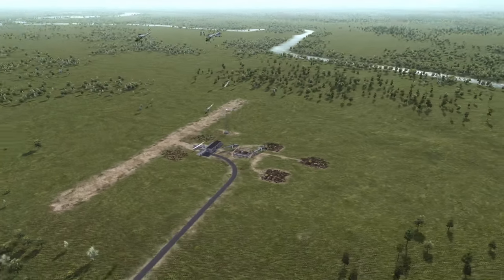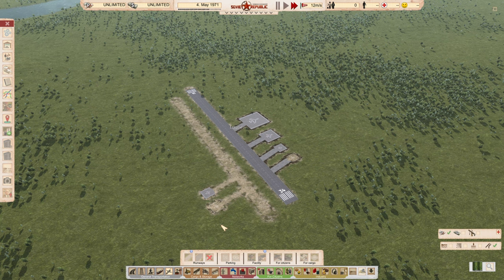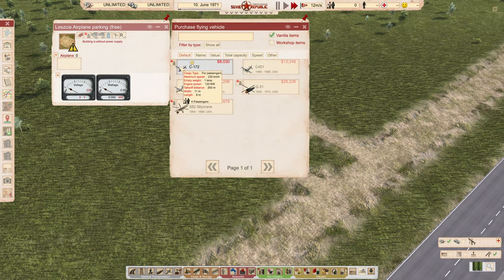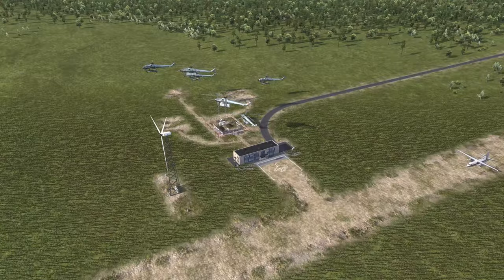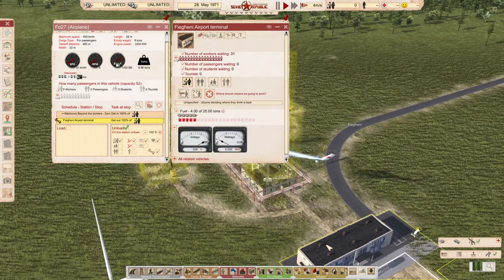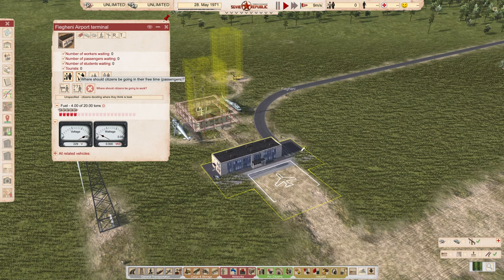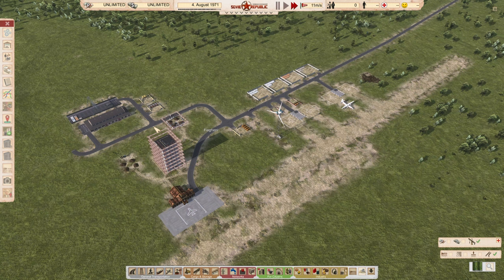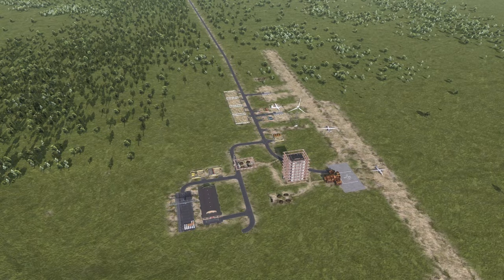0 9.0.11 Tutorial: Small Airports done Right for Workers and Resources: Soviet Republic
How to use small airports in Workers and Resources  Soviet Republic. The update brings new opportunities to expand the map with airplanes. If you puck and choose, planes have their place!

Have fun!